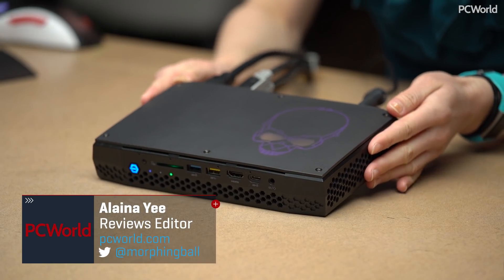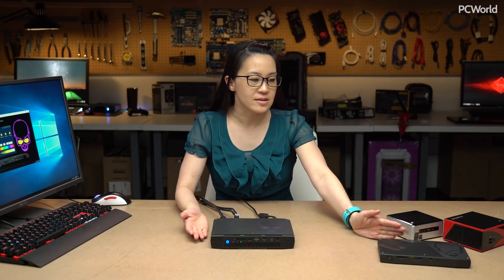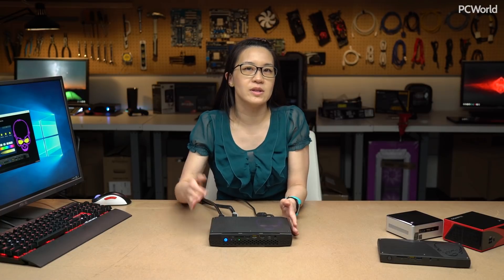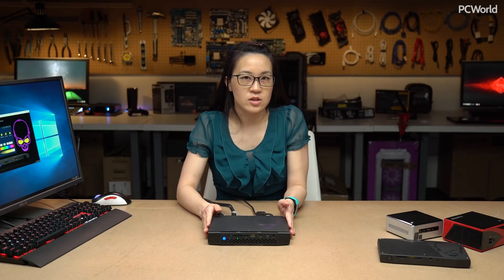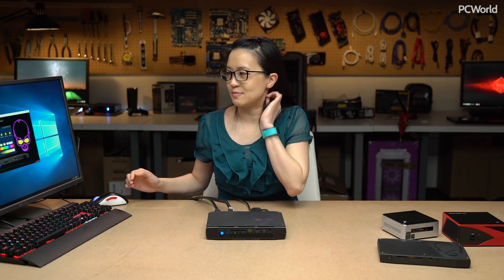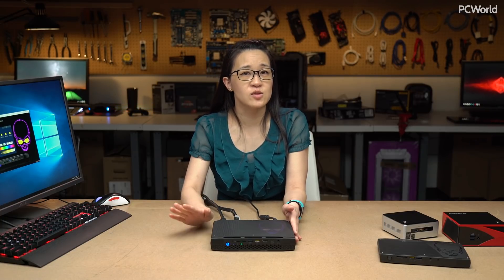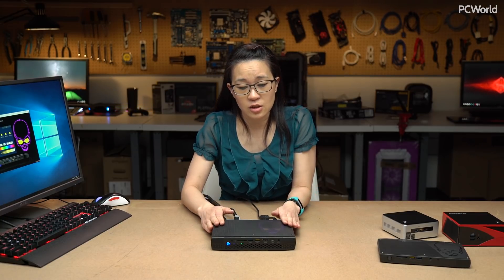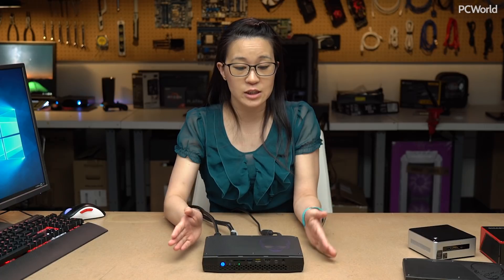Intel Hades Canyon NUC review: A premium mini-PC that offers solid gaming performance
It's official name is NUC8i7HVK, and includes a quad-core Intel Core i7-8809G and Radeon RX Vega M GH graphics. In this video Alaina Yee walks us through the configuration as well as gaming benchmarks.